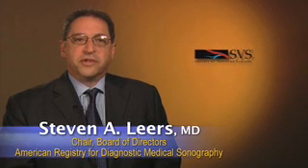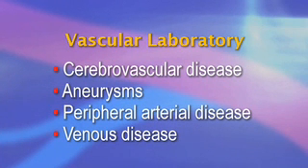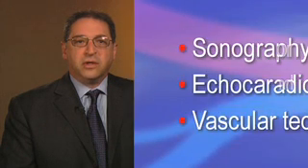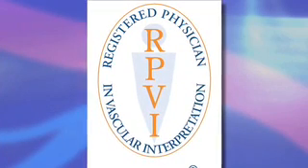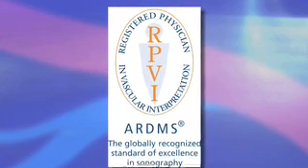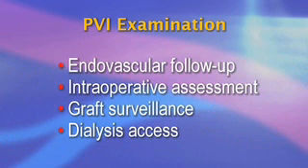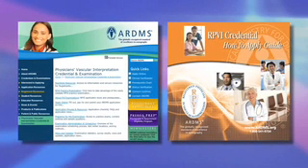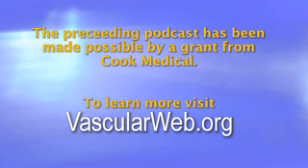RPVI and Vascular Surgery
Hello, I am Dr. Steve Leers and this is a Society for Vascular Surgery briefing about the RPVI and Vascular Surgery.  The non-invasive vascular laboratory is central to the management of vascular disease and was first developed by vascular surgeons to help with diagnosis and treatment.  It has now evolved into a highly sophisticated ultrasound-based laboratory integral in the diagnosis, treatment and follow-up of patients with vascular disease.